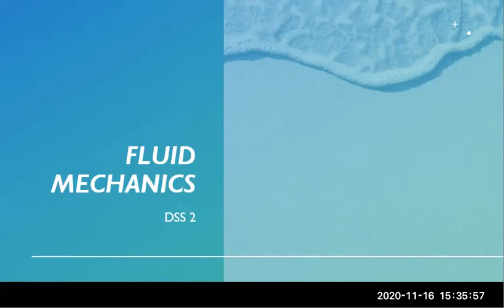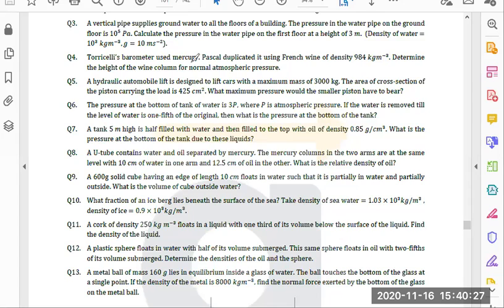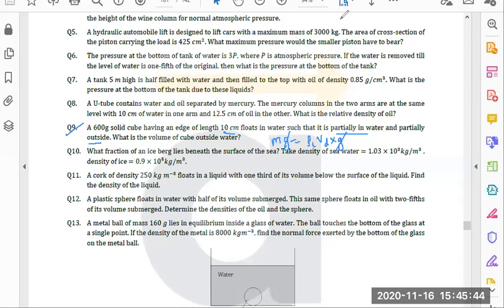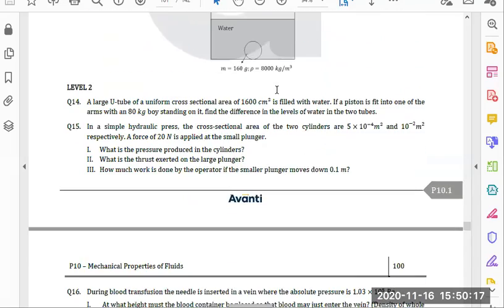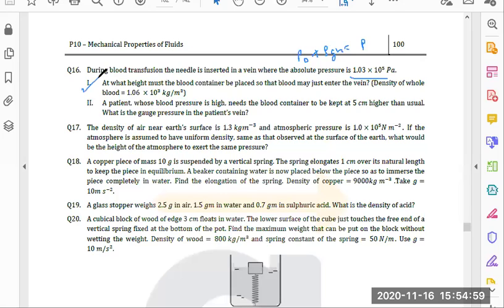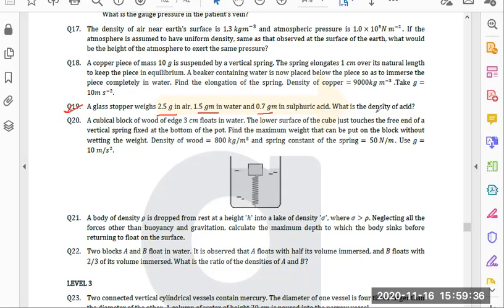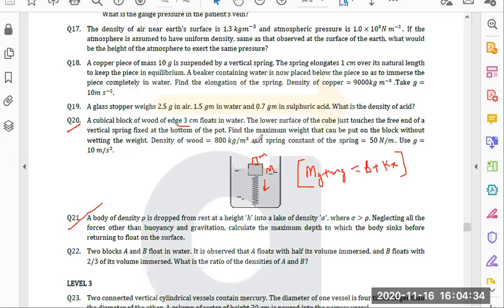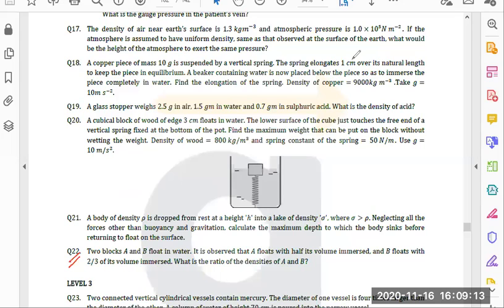Fluids DSS P10.1